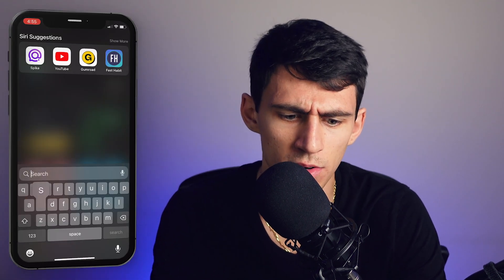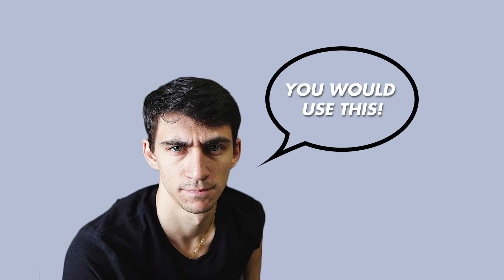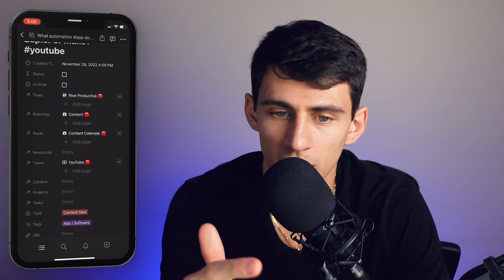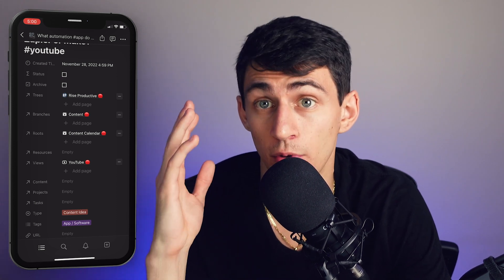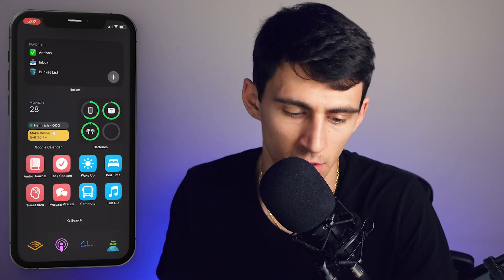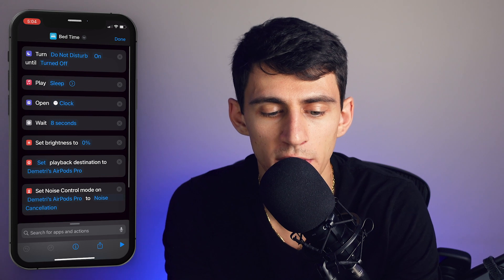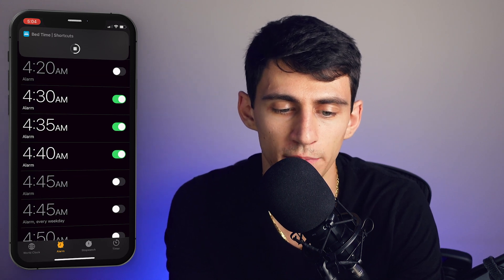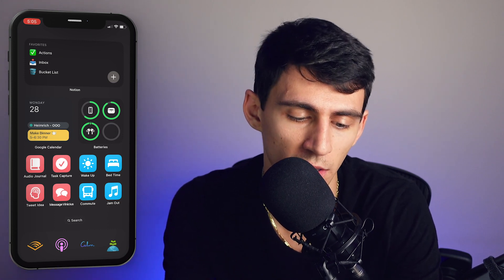3 Apple Shortcuts to Skyrocket Your Productivity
Apple Shortcuts is a powerful tool. If you have an iPhone and are looking for ways to improve your productivity and optimize your everyday tasks, you need to watch this video! I'll go through three simple shortcuts that completely changed my daily routine.

⏰ TIMESTAMPS:
00:00 - Great App
00:33 - Shortcuts Home Screen
01:13 - Task Capture
01:35 - Tweet Idea
03:16 - Audio Journal
04:06 - Bed Time
04:52 - Other Shortcuts